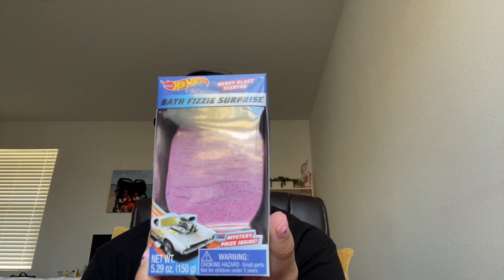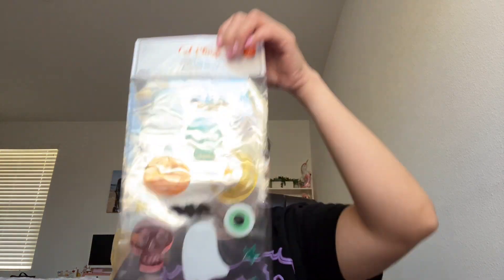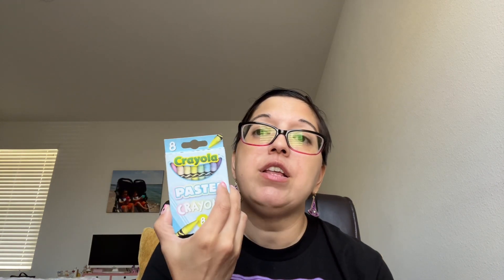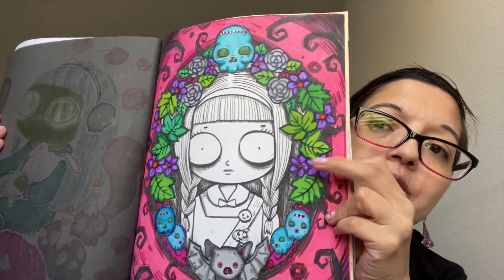Dollar Tree and Target Haul